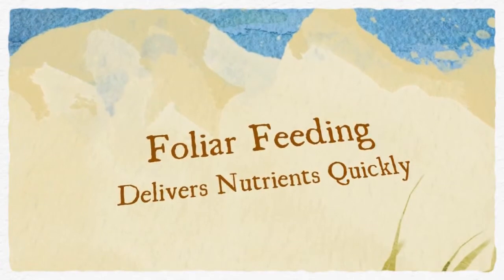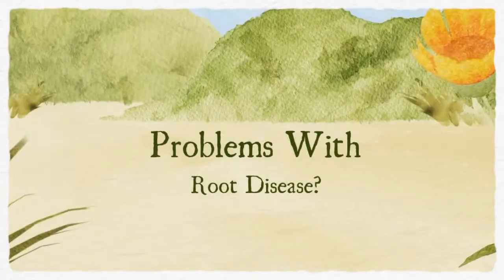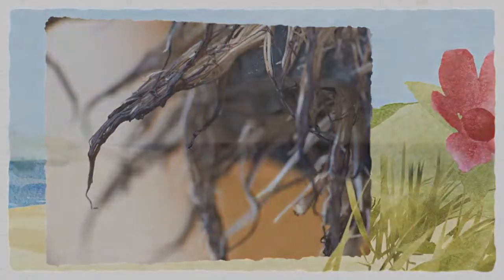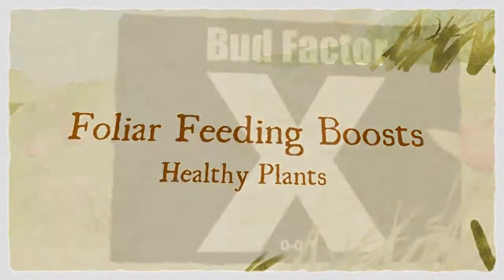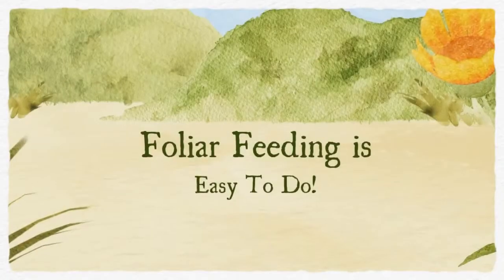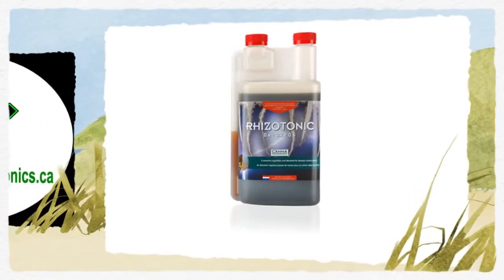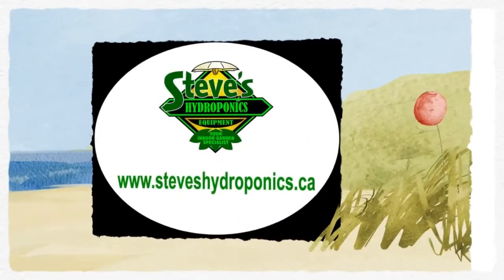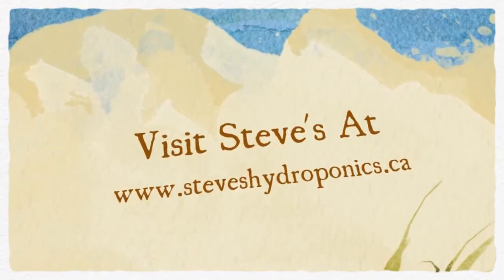Foliar Feeding - Video Marketing